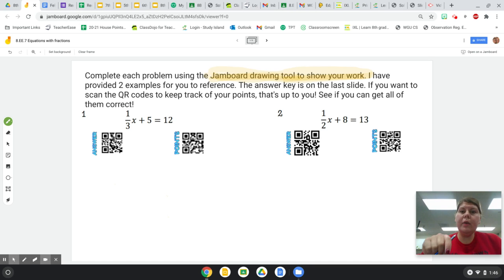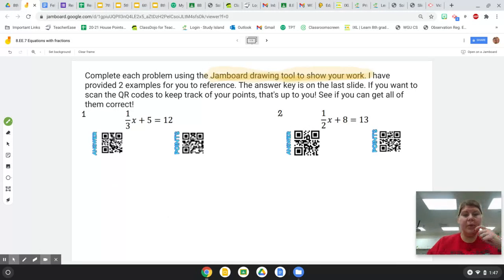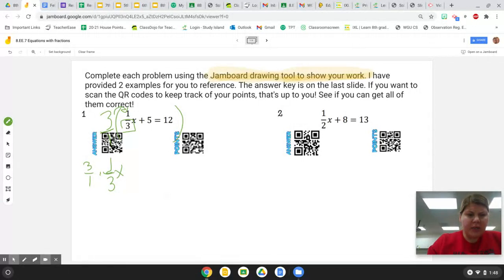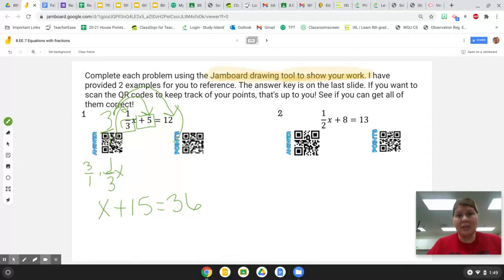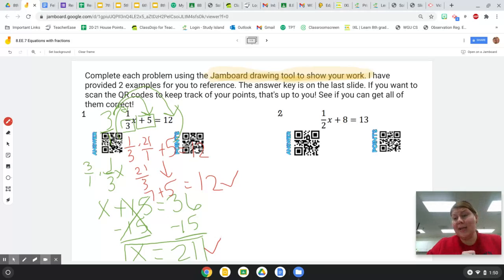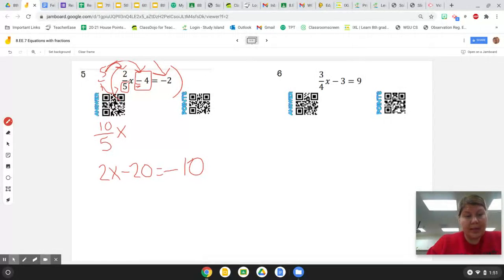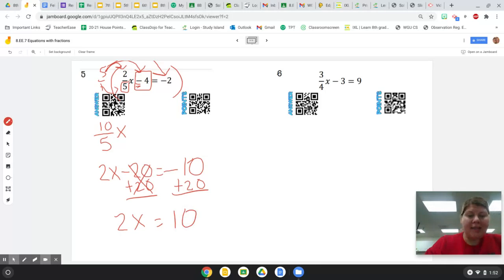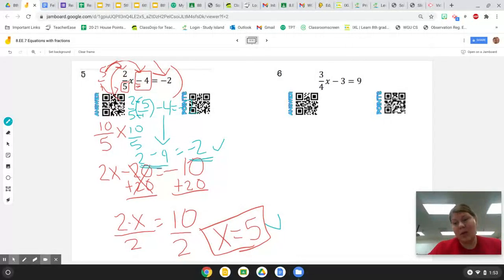8.EE.7 Fractions in Equations intro